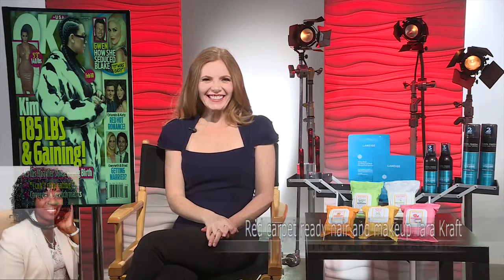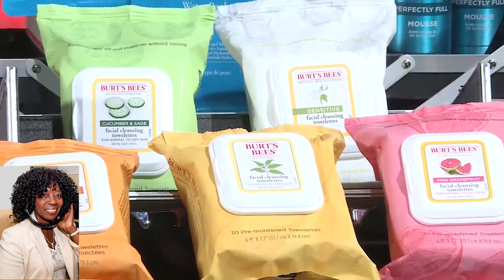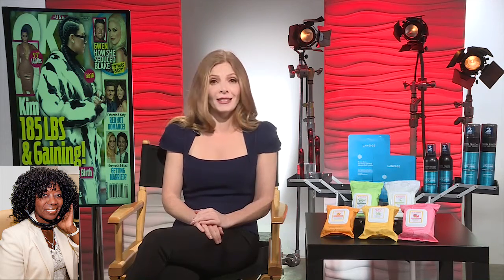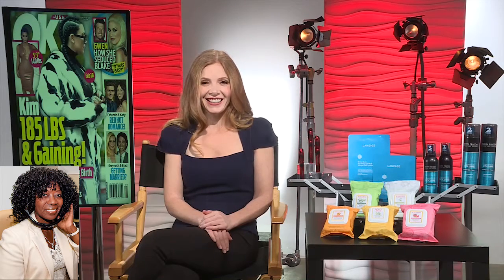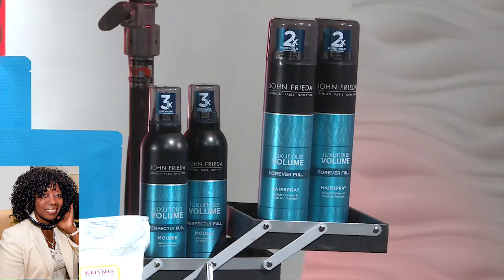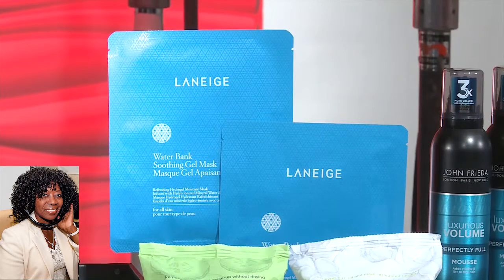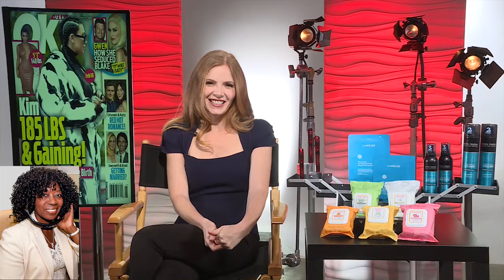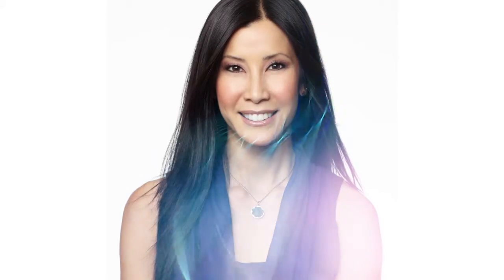Tara Kraft Red Carpet Beauty Expert